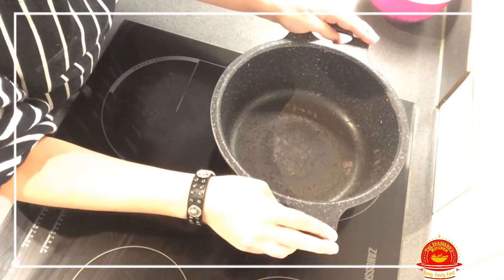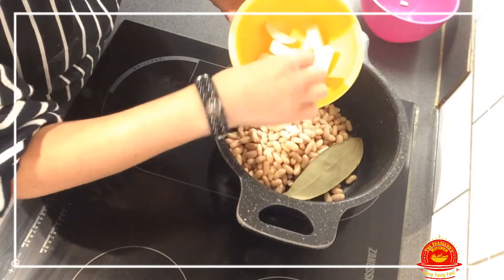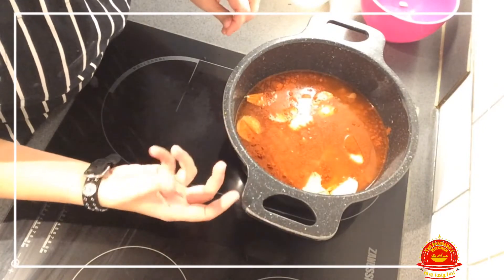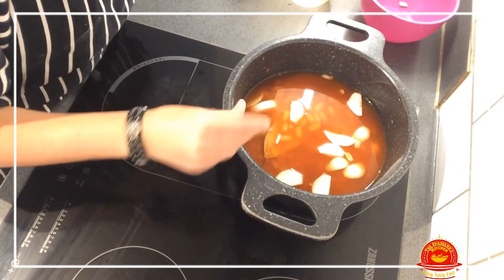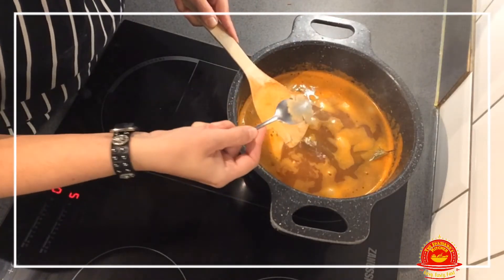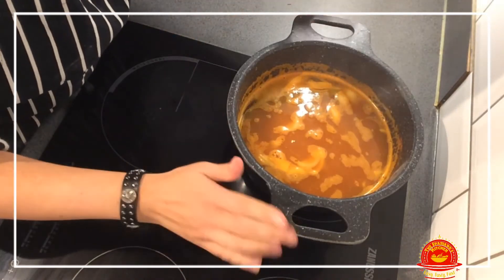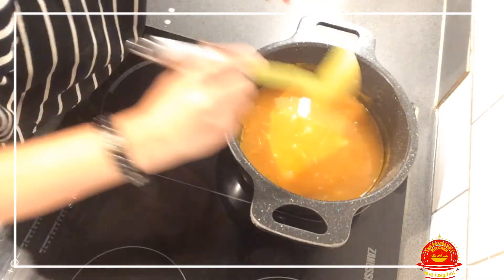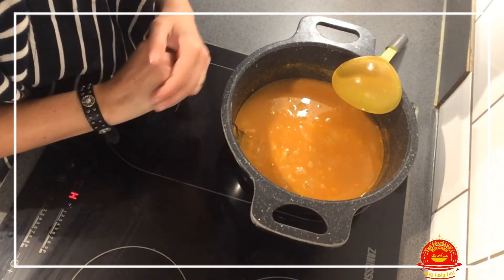How to cook an amazing vegan Fabada (Spanish white bean stew), vegetarian/vegan recipes, stews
So, you have turned vegetarian or vegan and miss your lovely Fabada? Me too. So I decided to make one that tastes even better than the meaty version. Why? Because I realised that the meat does not give it the flavour but the spices that go in it.
Remember to try it while you  cook and adjust the hot paprika and salt to your taste. And, if you want to, you can either add chopped Portobello mushrooms or aubergines.
Although I like it simple, so I left it the way it is.
If you make double, you can freeze it and use it on one of those days that you don't feel like cooking but don't want to eat anything processed.
It is great in an autumn's or winter's day.
I intended to freeze mine but it lasted as long as the British summer, a breeze, and now I need to make some more.
Share the love for easy, tasty, fast food. Home made.
fabada recipe, receta de fabada, vegan fabada recipe, receta de fabada vegana